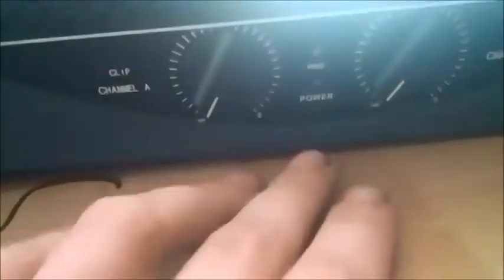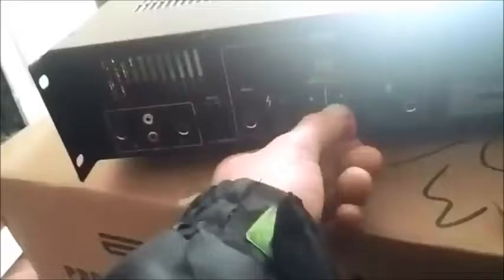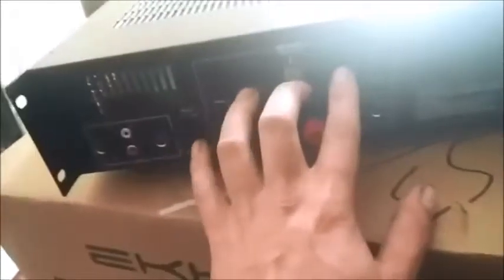EKHO RX-slutsteg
Vi har fått in nya olika slutsteg från EKHO